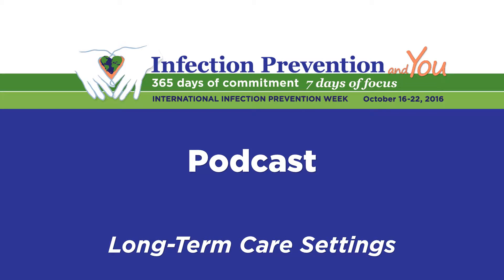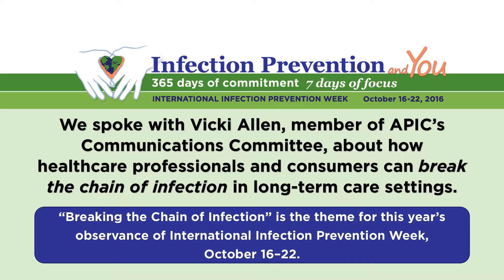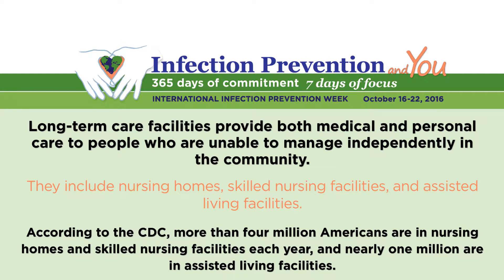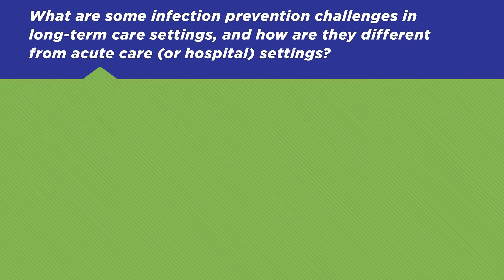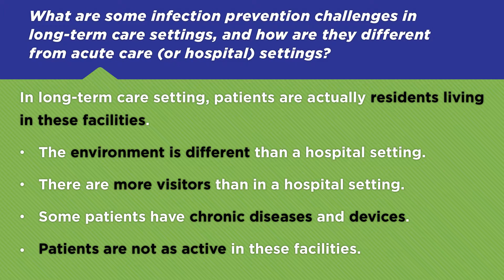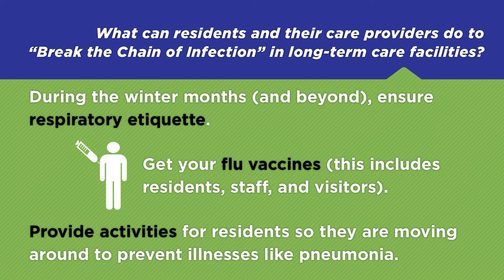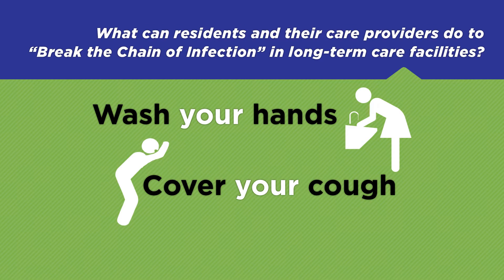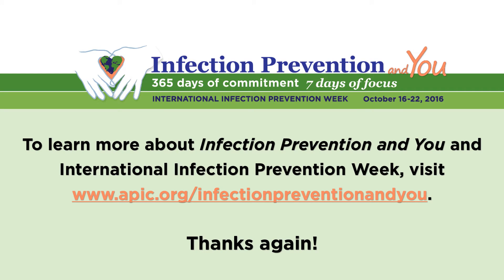Break the Chain of Infection in Long-Term Care Settings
APIC member and infection preventionist Vicki Allen provides tips on how both healthcare professionals and residents can help break the chain of infection in long-term care settings.